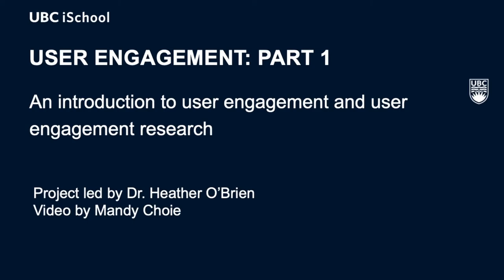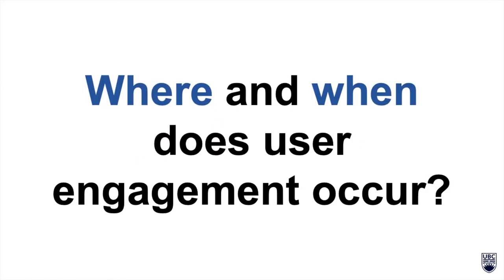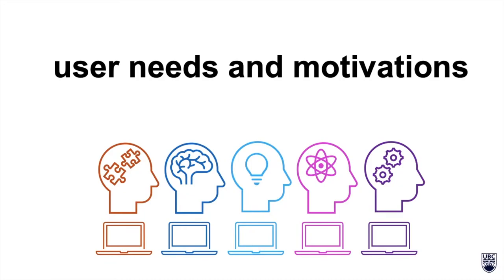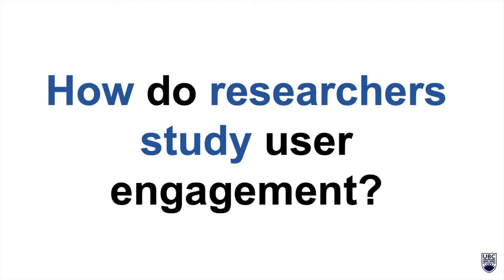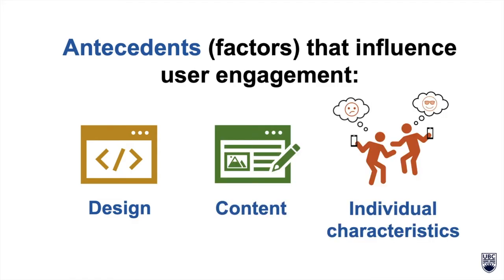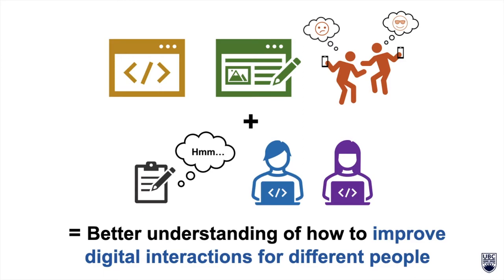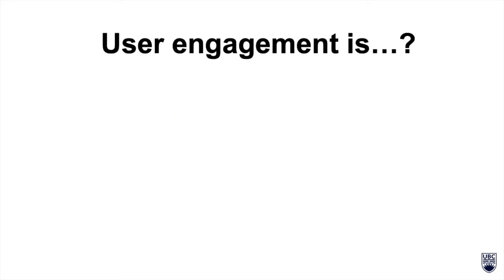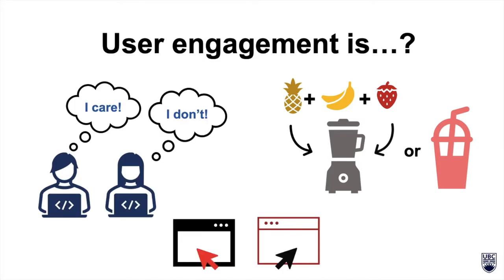Introducing user engagement (Part 1/3)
An introduction to user engagement and user engagement research
Project led by Dr. Heather O’Brien, UBC iSchool
Video by MLIS Student Mandy Choie

This video is part of a series on user engagement and exploratory search research. The series highlights key topics and findings from a SSHRC Insight Grant-funded project ("Antecedents and Learning Outcomes of Exploratory Search Engagement") led by Dr. Heather O'Brien, Associate Professor at the iSchool. This video was created through a research collaboration with MLIS student Mandy Choie.